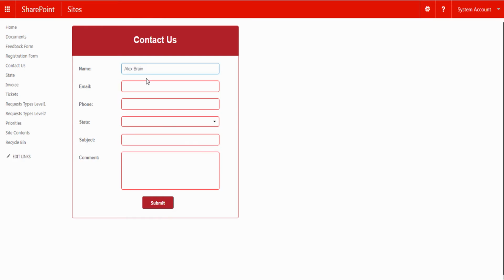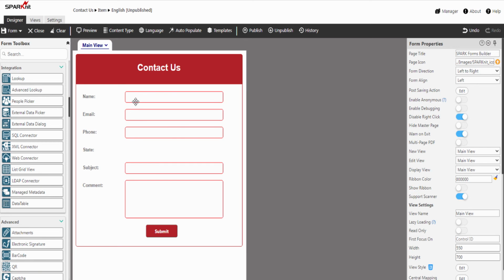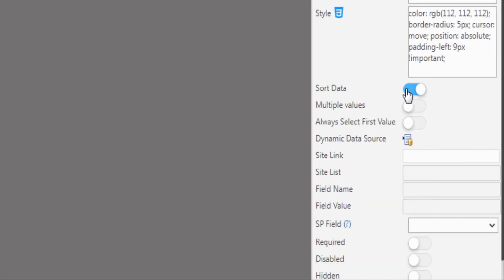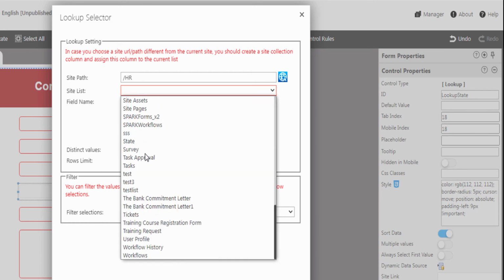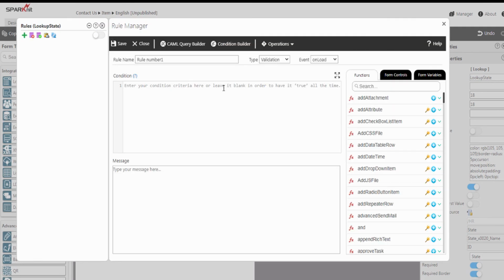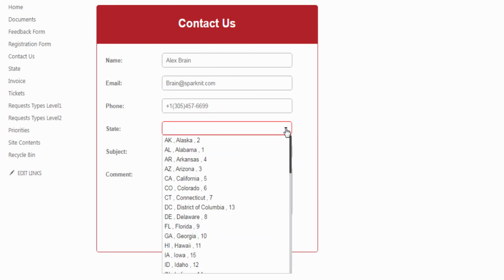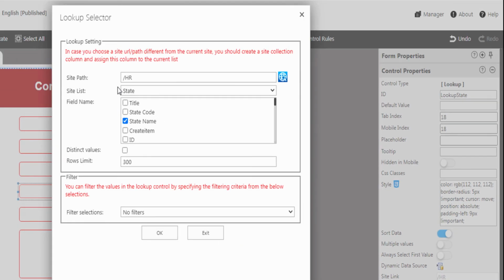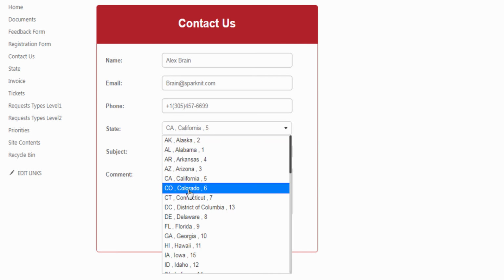How to use Searchable lookup Field Control in SPARK Forms Builder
In this video, you will learn how to use the lookup control from SPARK Forms in your SharePoint forms, how you can use it in large data lists to search and filter the data by simply typing in the control, and how you can create a searchable data consisting of a combination between two or more columns in the target list.

00:00 Chapter 01:Searchable Lookup Control
00:28 Chapter 02: Using lookup control in SharePoint form
02:53 Chapter 03: Customizing the Lookup
03:57 Chapter 04: Display a combination of multi-columns